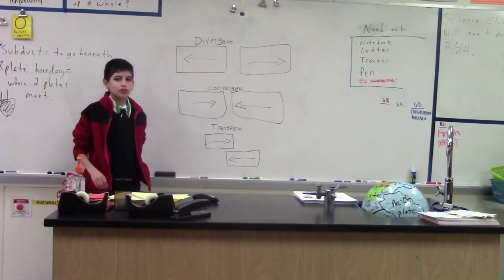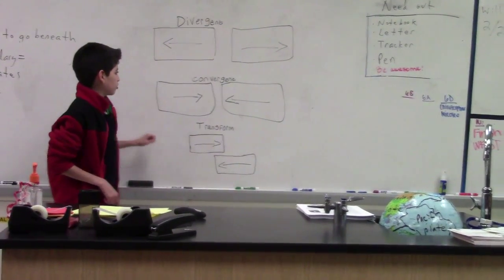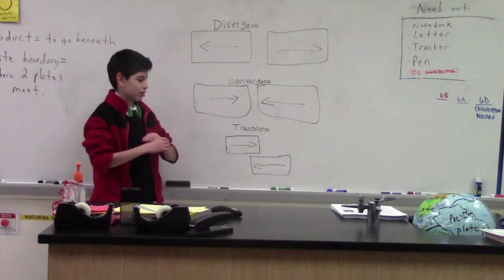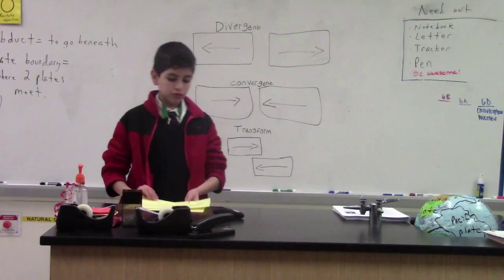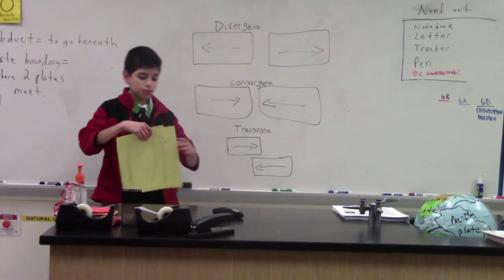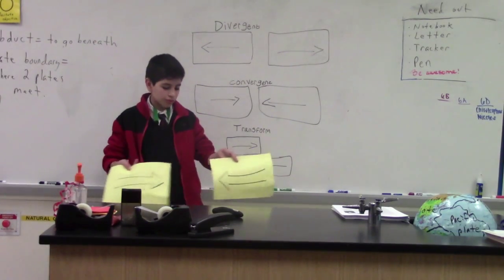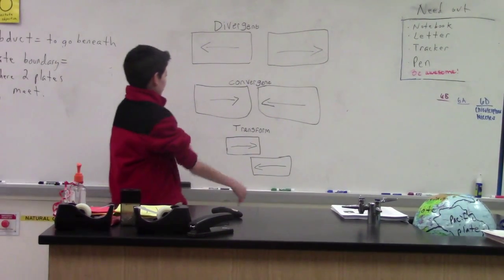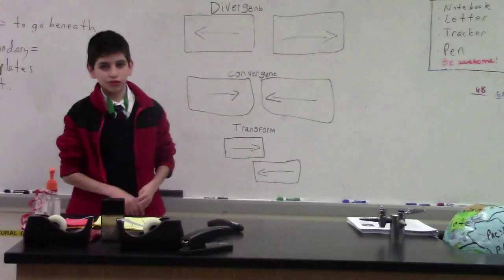Plate Boundaries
3 Types of Plate Boundaries